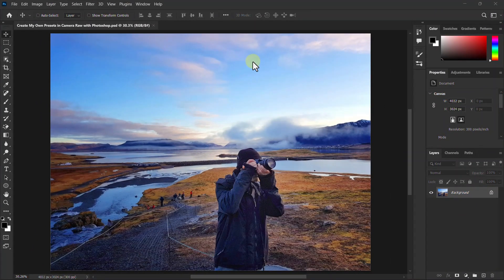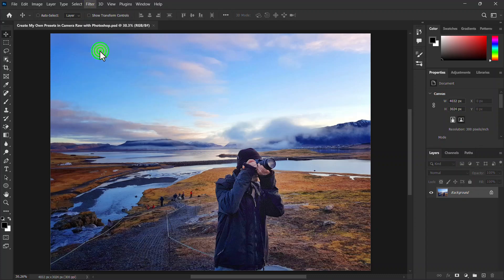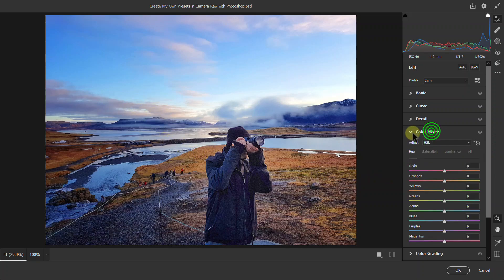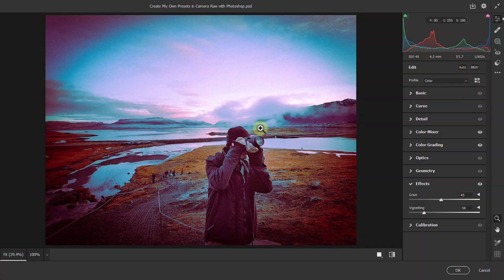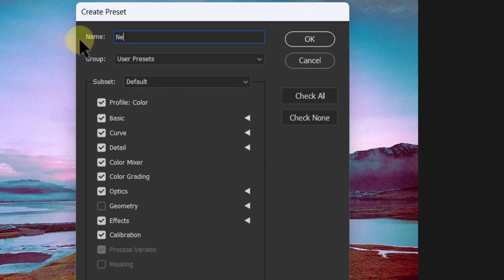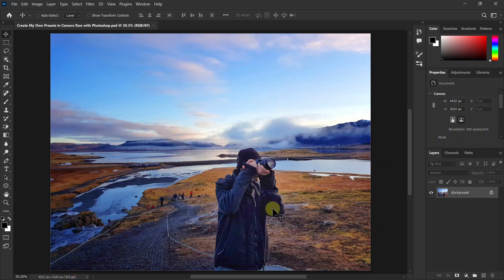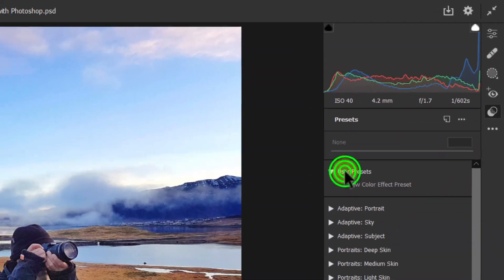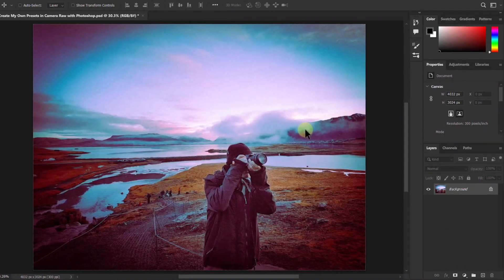How to Create and Save Presets in Photoshop Camera Raw Filter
Create Your Own Color Effect Presets in Camera Raw Filter with Photoshop Tutorial

How to Warp TEXT with Pen Tool in Photoshop